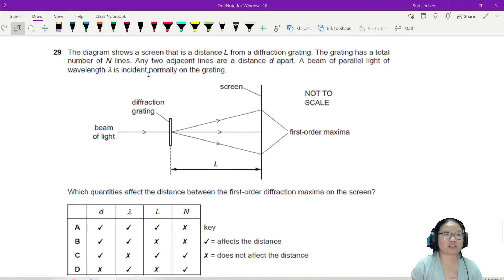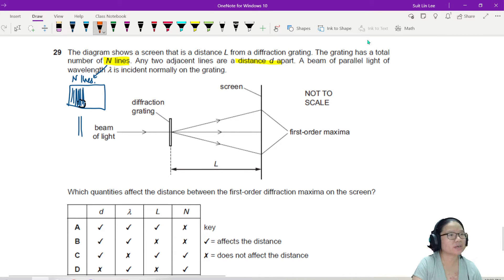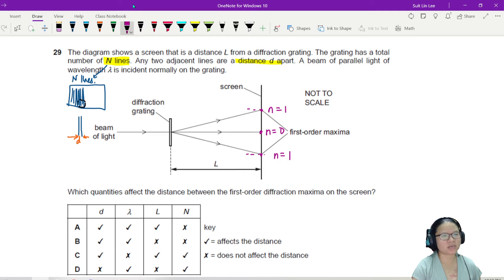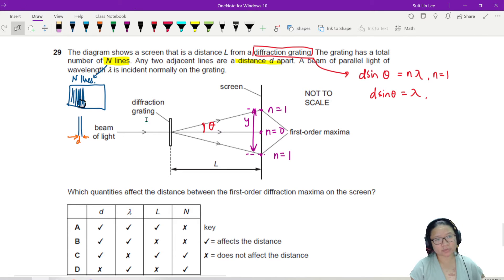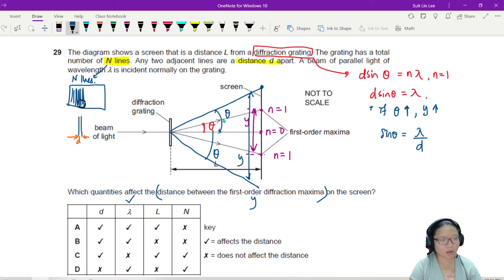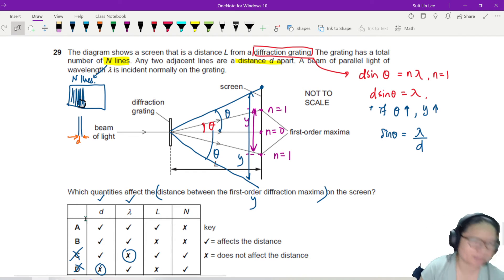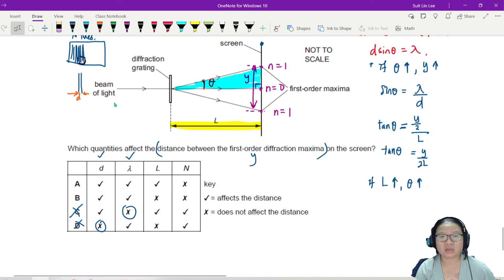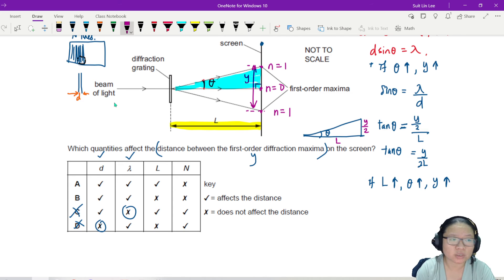FM23 P12 Q29 Diffraction Grating factors | Feb/March 2023 | Cambridge 9702 A Level Physics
9702/12/F/M/23: The diagram shows a screen that is a distance L from a diffraction grating. The grating has a total number of N lines. Any two adjacent lines are a distance d apart. A beam of parallel light of
wavelength λ is incident normally on the grating. Which quantities affect the distance between the first-order diffraction maxima on the screen?